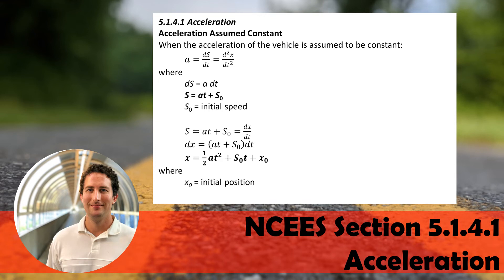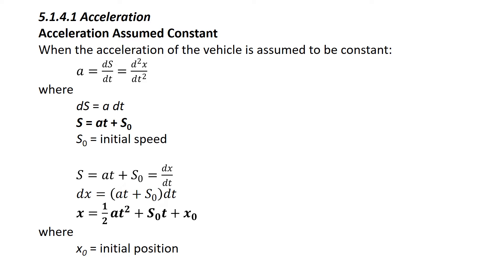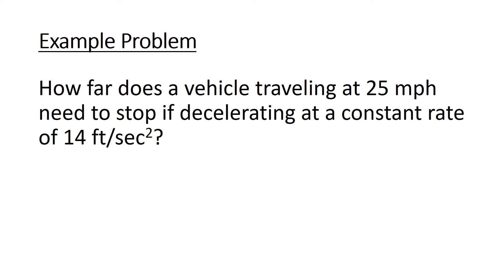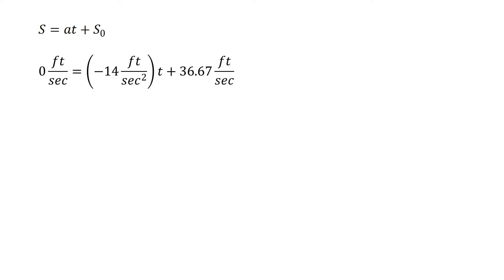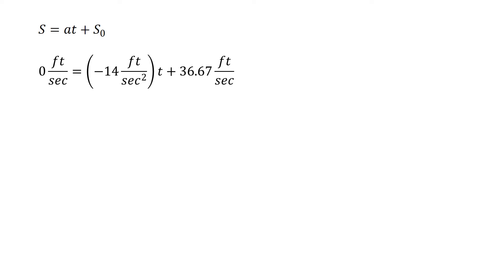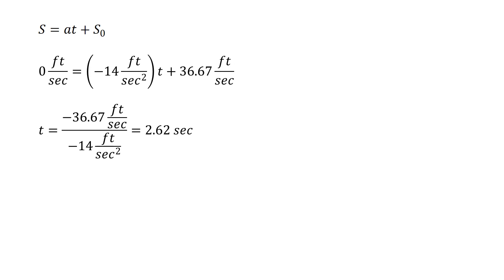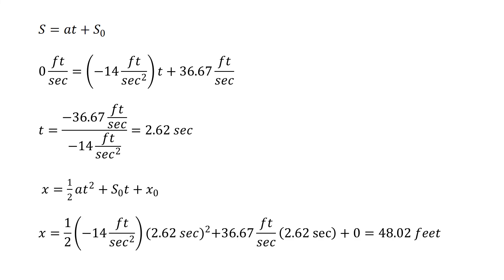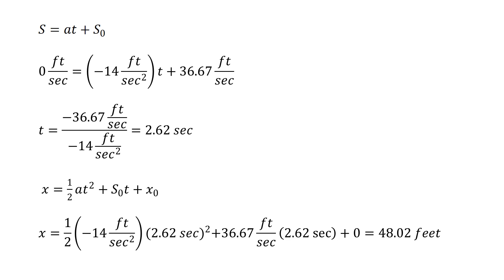Acceleration (Constant) | NCEES Civil Engineering PE Exam [Section 5.1.4.1] | Accident Analysis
How far does a vehicle traveling at 25 mph need to stop if decelerating at a constant rate of 14 ft/sec2?

2022 v1.1 Reference Handbook